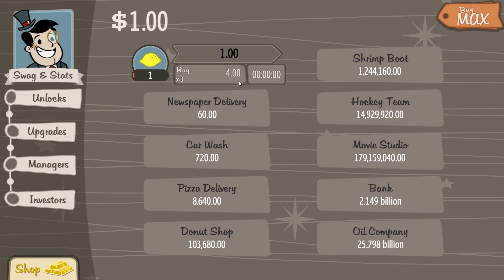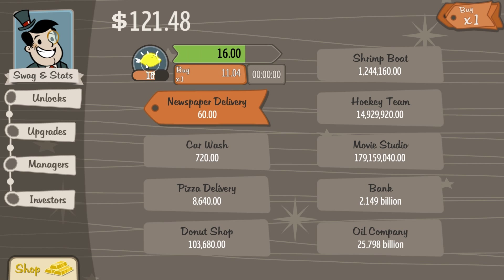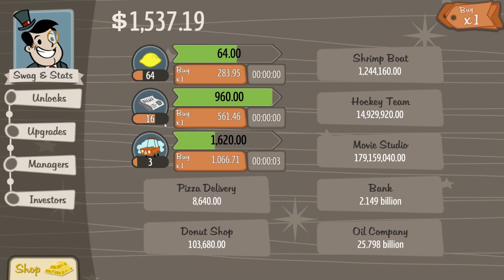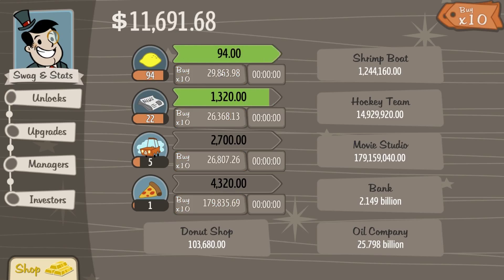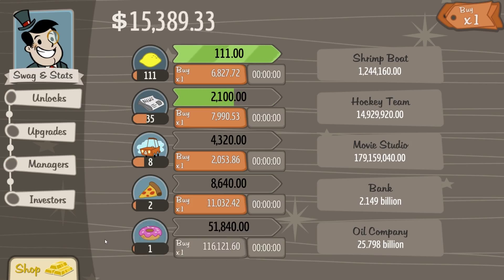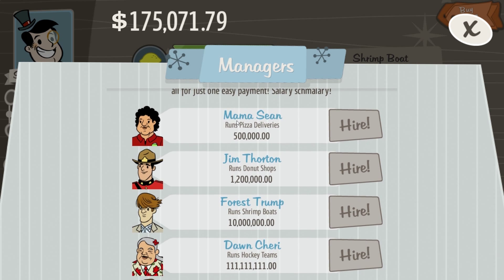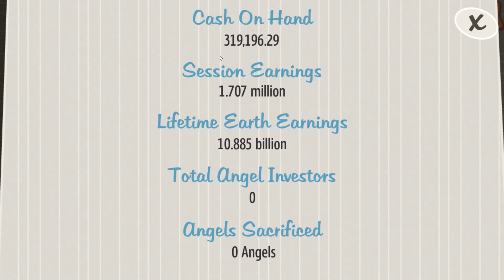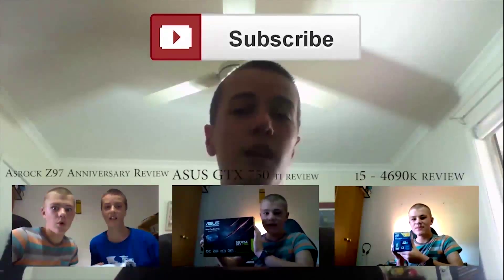MrHSG Plays - Adventure Capitalist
In this episode of Mr HSG Plays, I play Adventure Capitalist which is a game about simply making as much miney as possible.